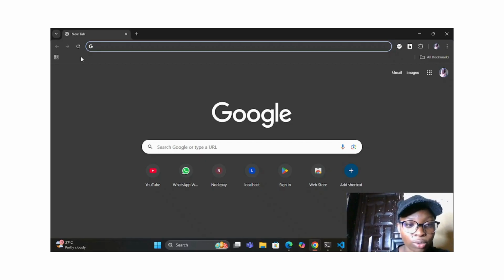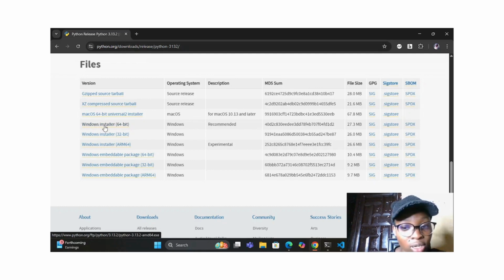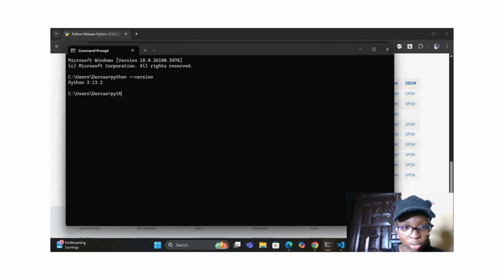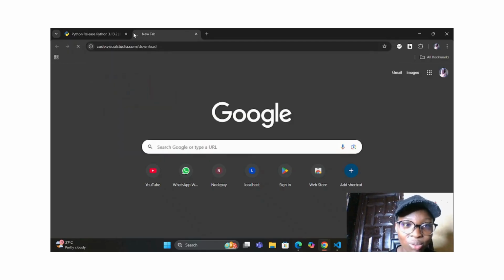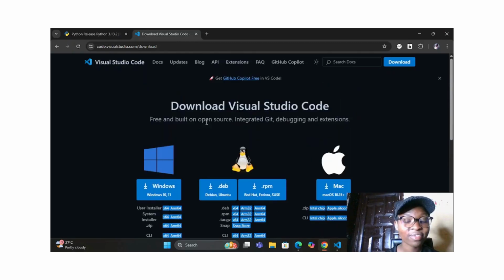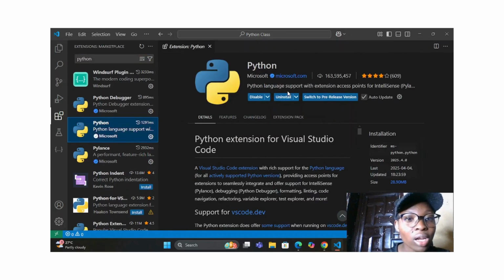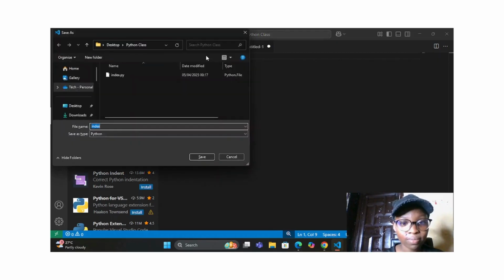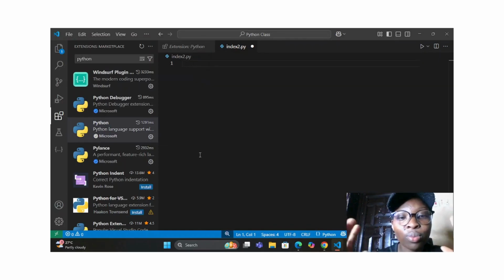Installing-Python- Lesson2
Install python on Your laptop. Please Do ask your question in the comment section below. Thanks